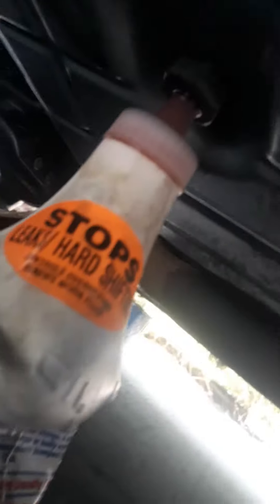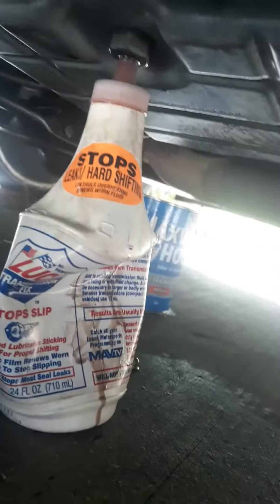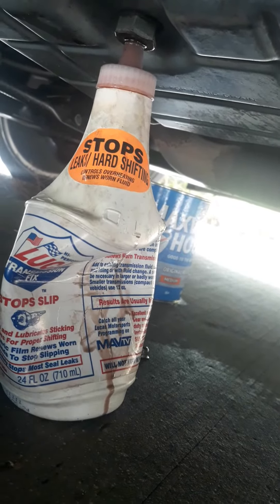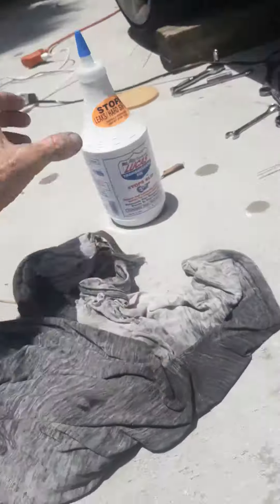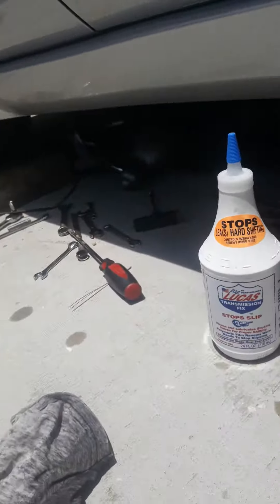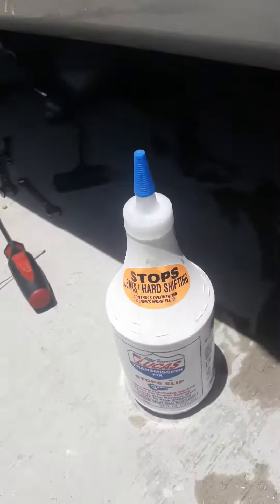IS LUCAS HOCUS POCUS OR DO THEY FOKE US ?TRANZ REPAIR IN A JUG